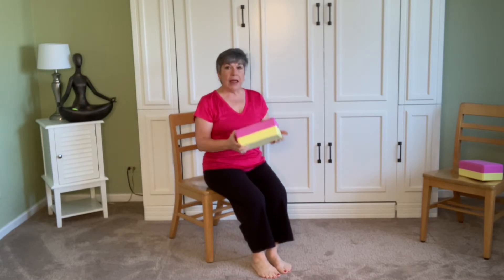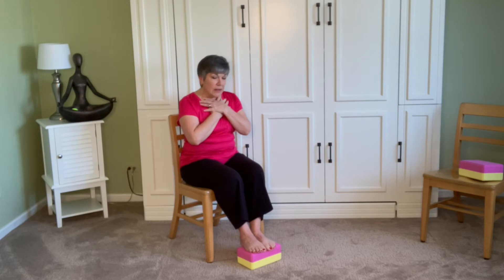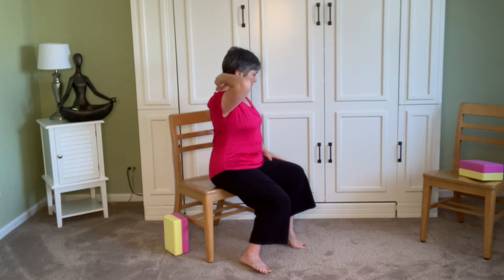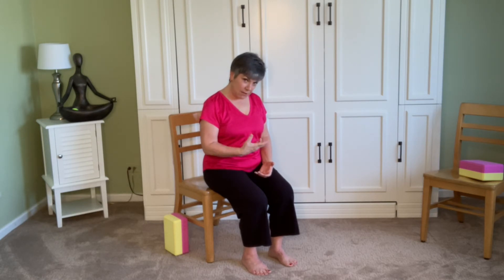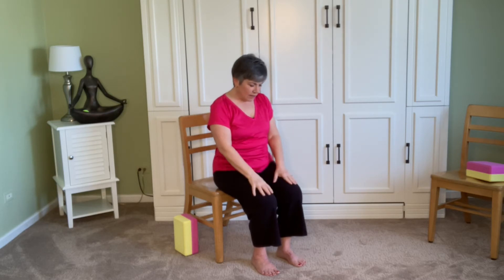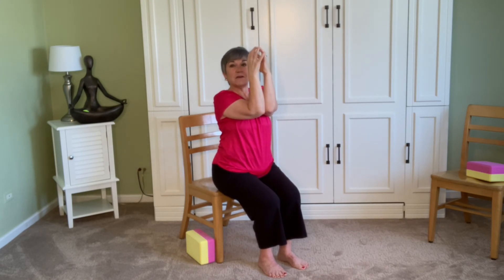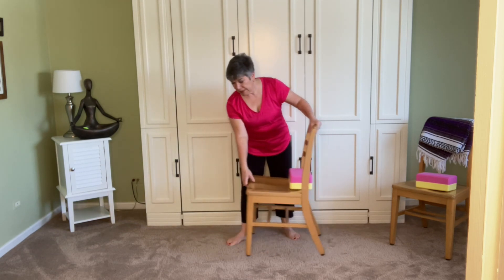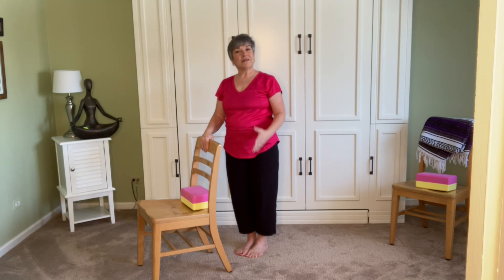Chair Yoga with Nina G - Stress Response: Breath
This video was created for my students at the Survivorship Center. We work to release tension in the head, neck, and shoulders. Additionally, we bring calm to the body through lengthening the exhale.